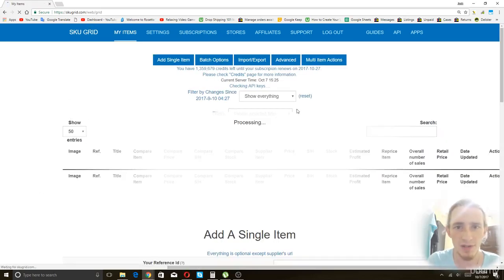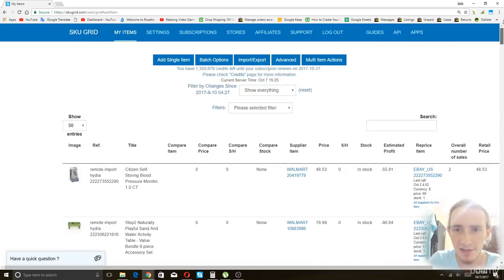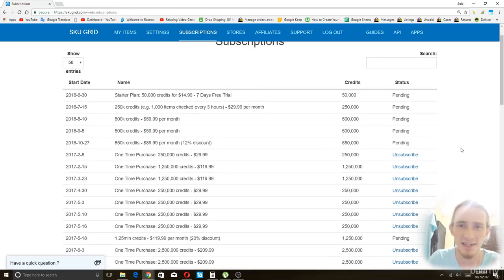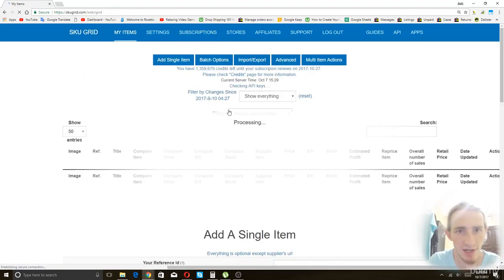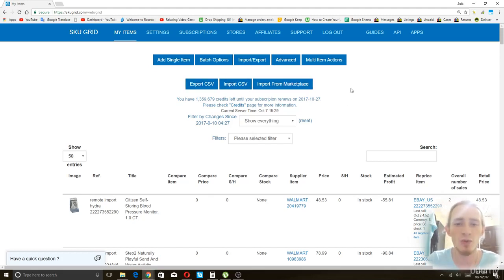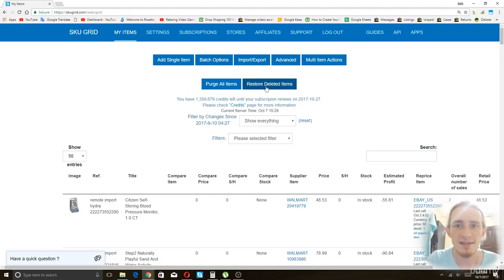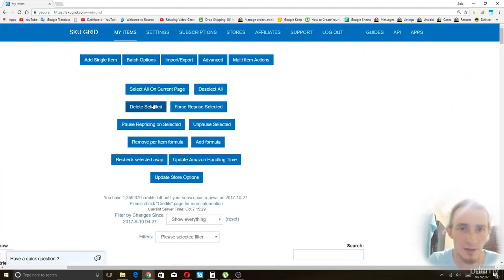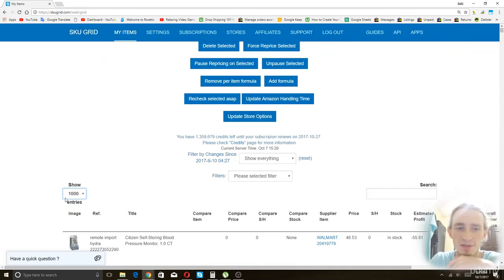Jack_s Ebay Dropshipping Ep 66 : Navigating SKUgrid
dropshipping
what dropshipping
dropshipping suppliers
amazon dropshipping
dropshipping amazon
dropshipping on amazon
arbiship
dropshipping business
dropshipping shopify
dropshipping with shopify
shopify dropshipping
aliexpress dropshipping
dropshipping aliexpress
dropshipping companies
dropshipping on ebay
ebay dropshipping
dropshipping wholesalers
cjdropshipping
cj dropshipping
us dropshippers
dropshipping definition
best dropshipping products
is dropshipping
how to start dropshipping
dropshipping reddit
reddit dropshipping
dropshipping websites
how to start a dropshipping business
alidropshipping
dropshipping products
oberlo products
how does dropshipping work
dropship clothes
alibaba dropshipping
dropshipping store
dropship direct
oberlo 101
doba dropshipping
best items to dropship
define dropshipping
dropshipping ebay
dropshipping on ebay
ebay dropshipping